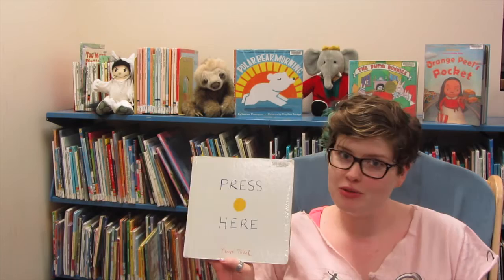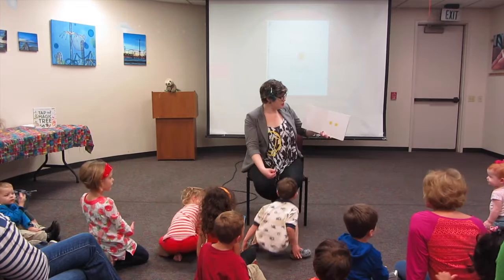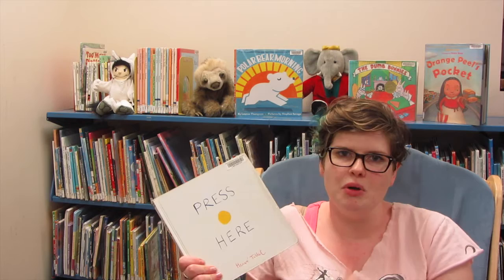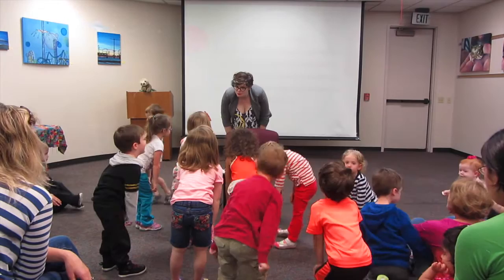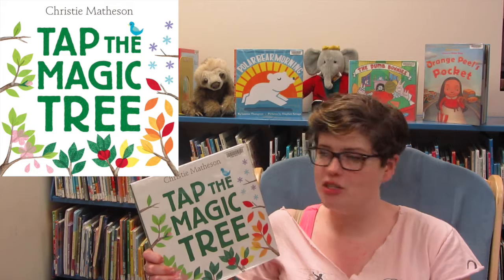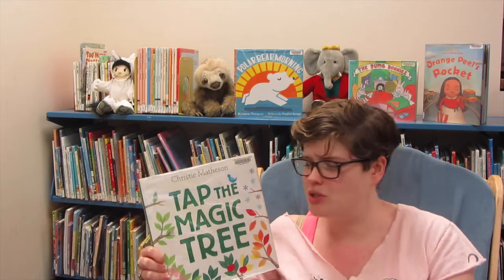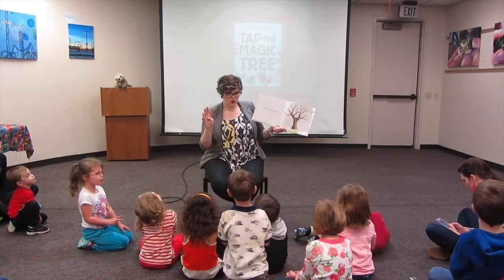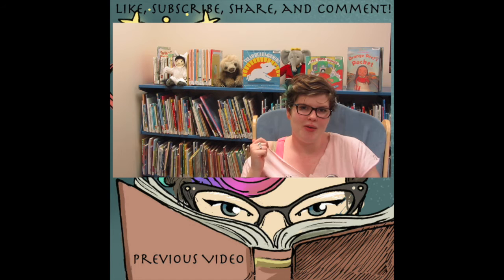Toddler Tuesday- Press Here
In which we read Press Here by Herve Tullet and Tap the Magic Tree by Christie Matheson